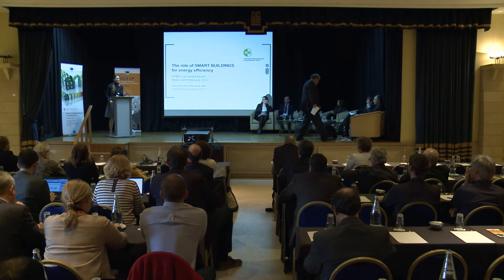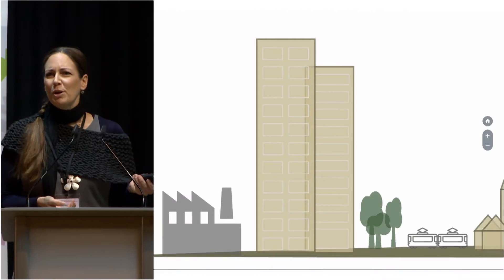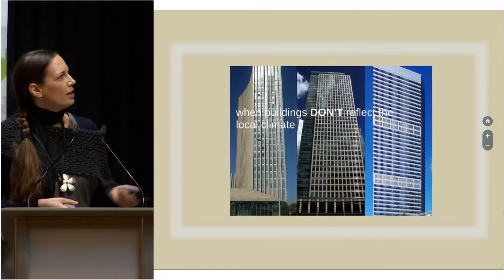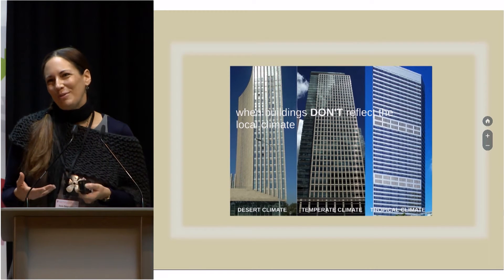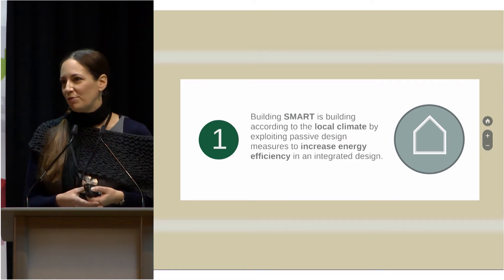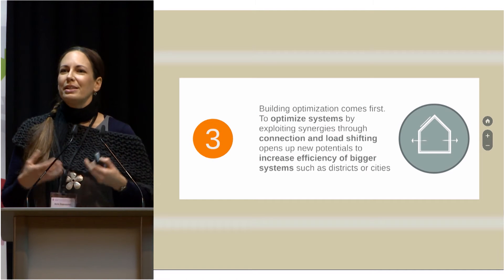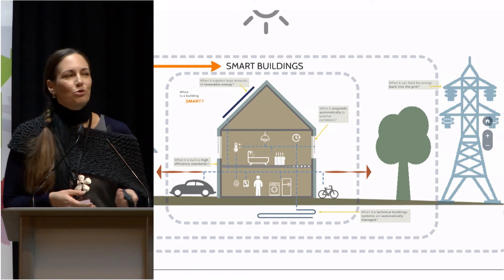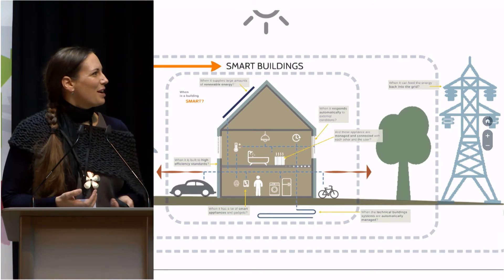Concerted Action EPBD Workshop - The role of smart buildings for energy efficiency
Doris Österreicher, University of Natural
Resources and Life Sciences, Vienna